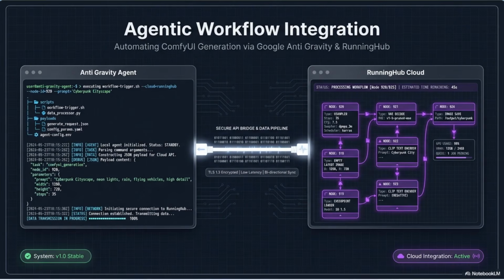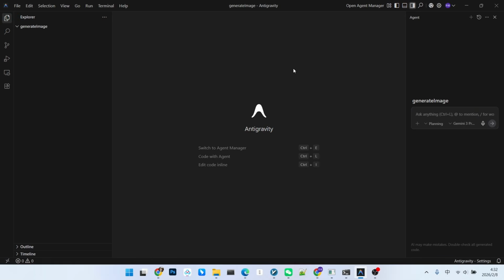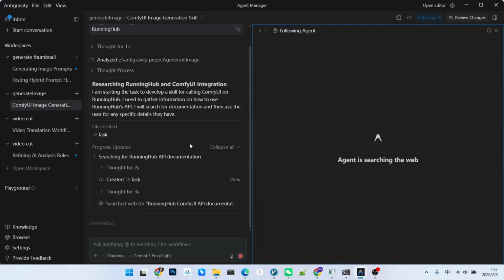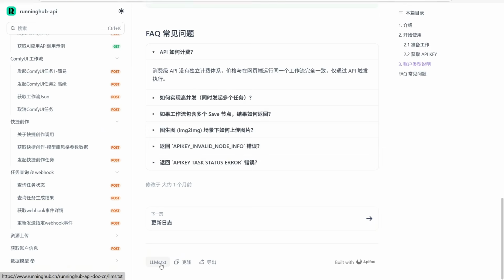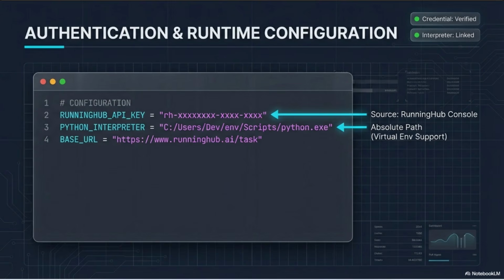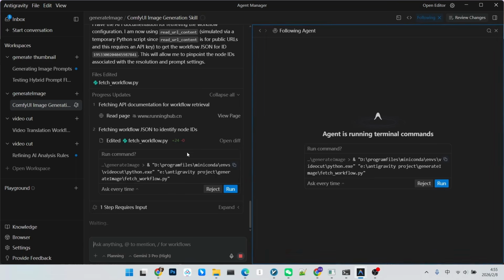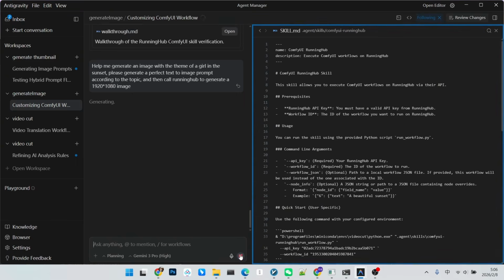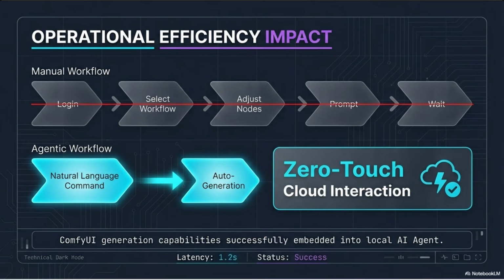ComfyUI + Google Anti Gravity: Connect ComfyUI to LLMs: Build Your Own Image Agent!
Stop wasting time manually copying prompts into ComfyUI! In this tutorial, I’ll show you how to integrate ComfyUI directly into your LLM (Large Language Model) as a custom "Skill." 🚀
Using Google Anti Gravity and RunningHub's Cloud API, we will build an AI Agent that can analyze your natural language requests and automatically generate images in multiple resolutions and aspect ratios.
What you will learn:
🛠️ The Tools: Using Google Anti Gravity for interactive Agent development.
📄 The Documentation: How to feed llm.txt or Markdown API docs to an LLM so it learns to code for you.
🔑 The Integration: Connecting RunningHub’s Cloud ComfyUI via API keys.
🤖 Natural Language Control: Instructing your LLM to handle resolutions, prompts, and batch generation simultaneously.
Whether you are a developer or a creative looking to automate your workflow, this video is your roadmap to building a smarter AI workstation.

resource
antigravity